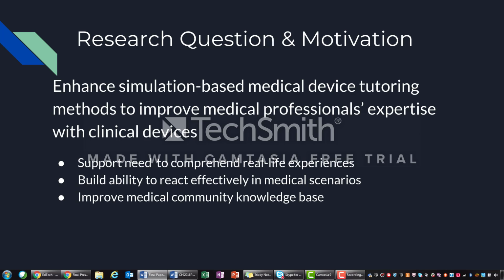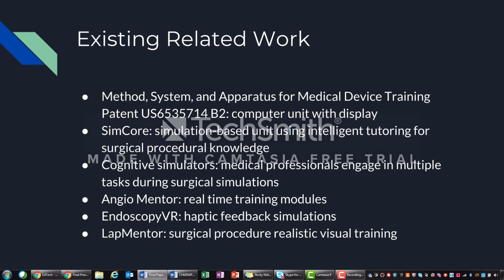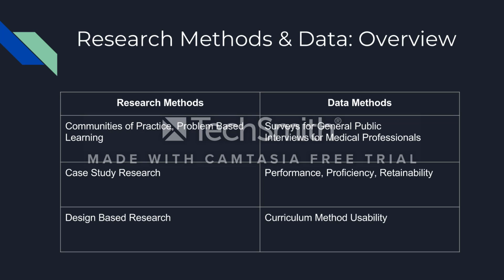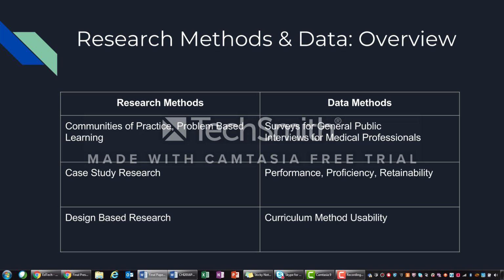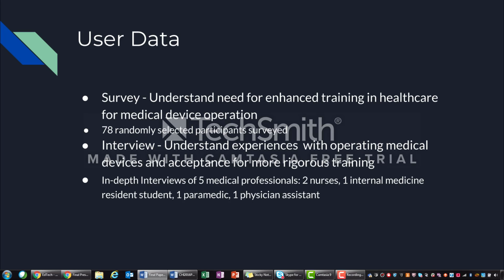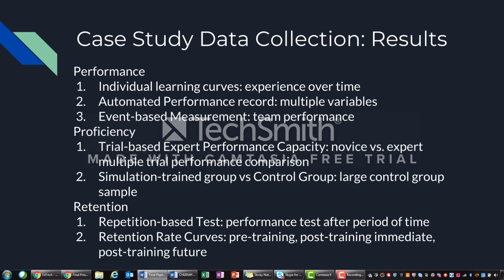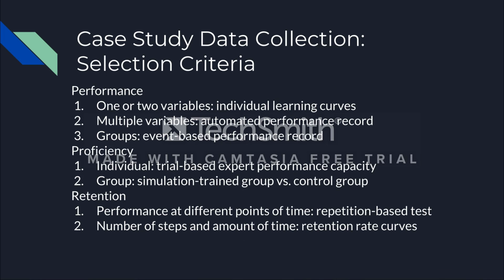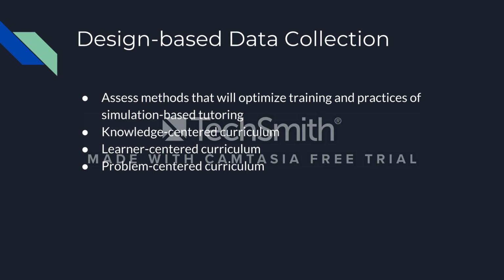Final presentation - Simulation Based Medical Device Tutor